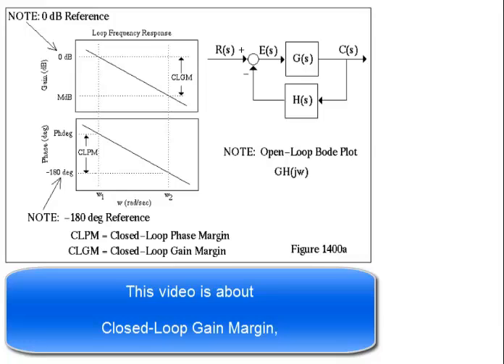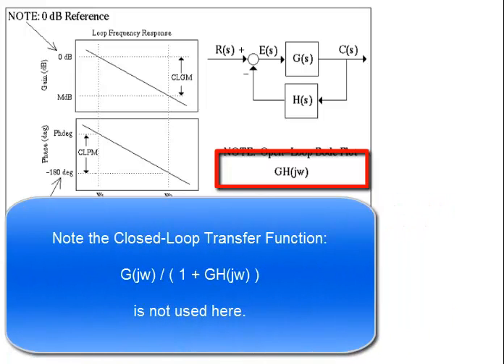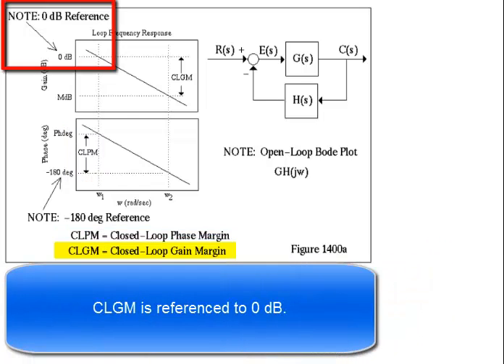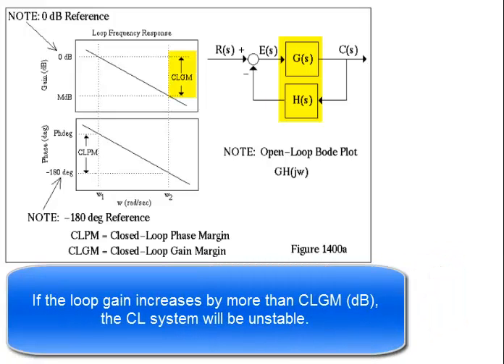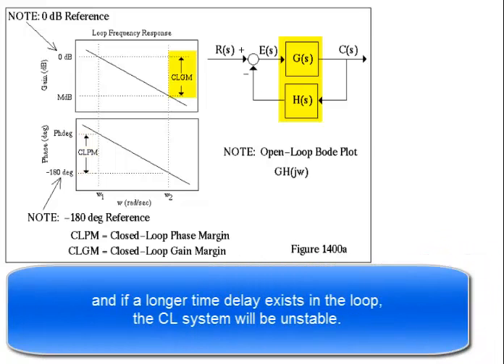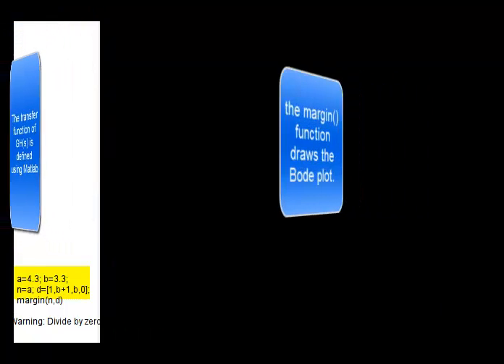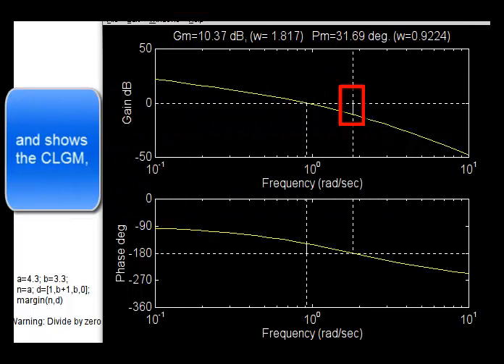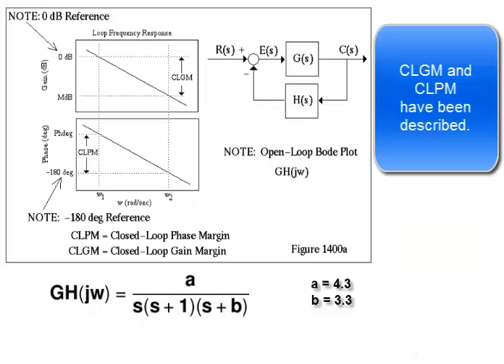H4621400 - Closed Loop Gain and Phase Margins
Bode Plot with example.